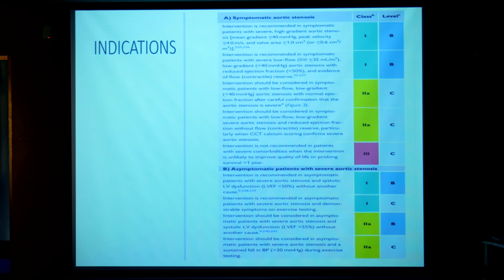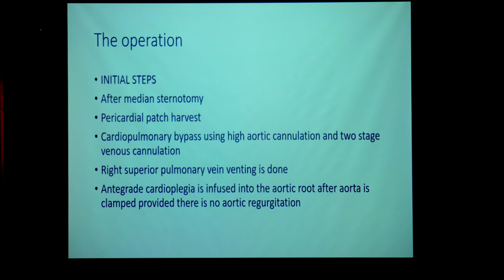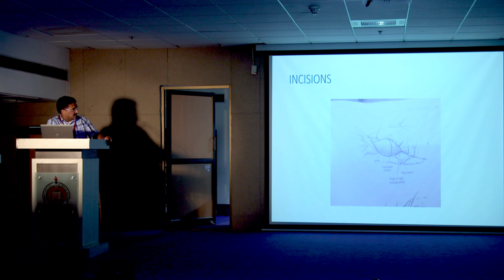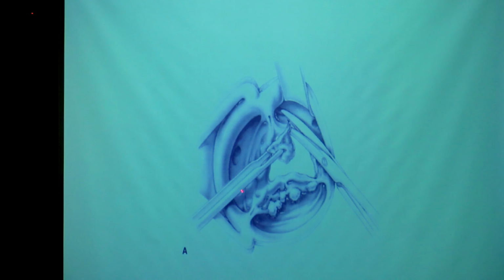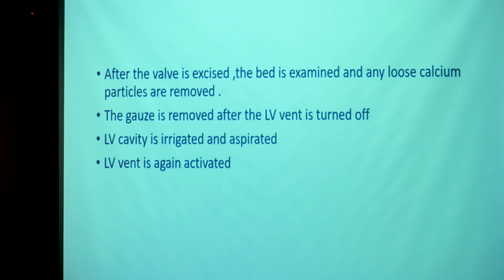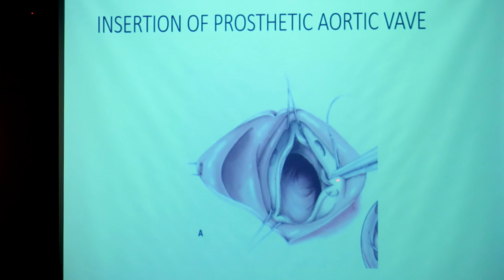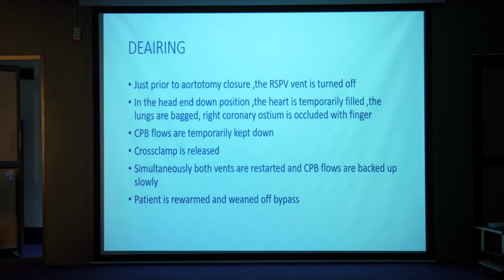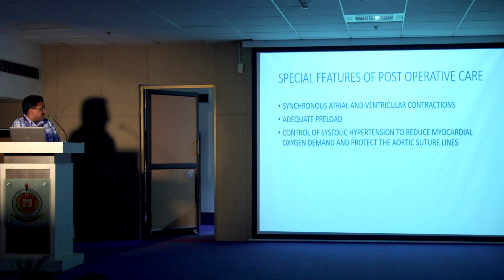HOW I DO IT - AORTIC VALVE REPLACEMENT (AVR)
Presenter: Dr. T Ramakishna Dev
                    Senior cardiothoracic surgeon, Unit chief
                    CVTS, NIMS, Hyderabad.